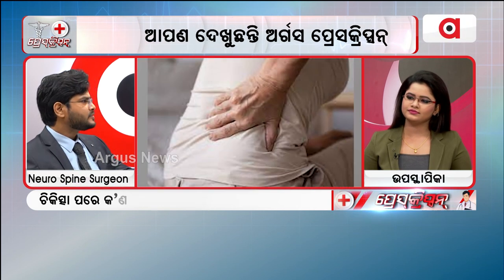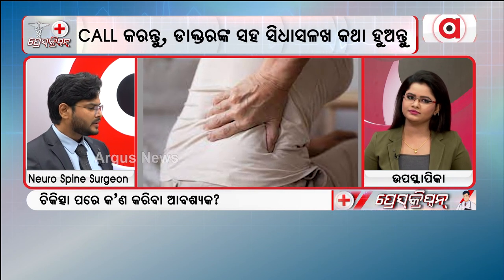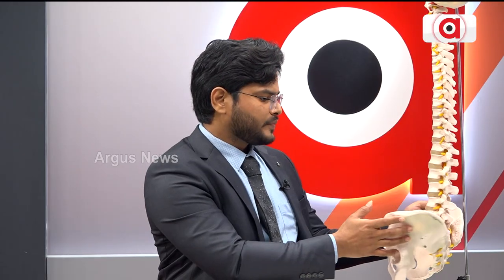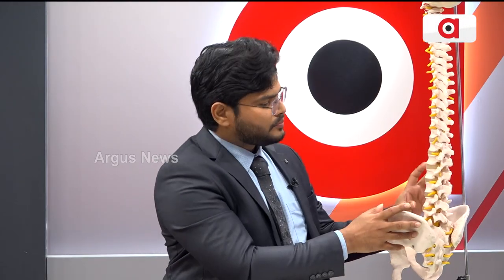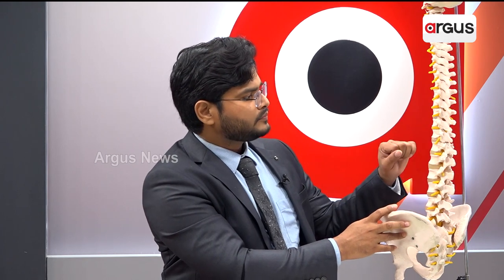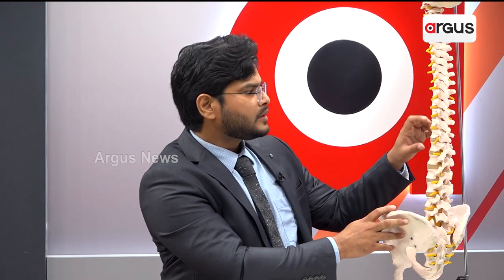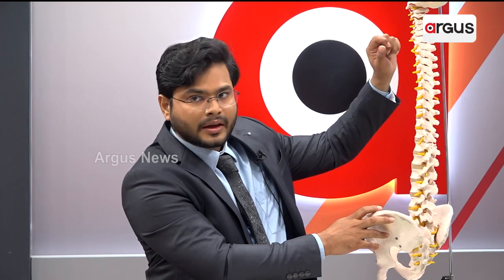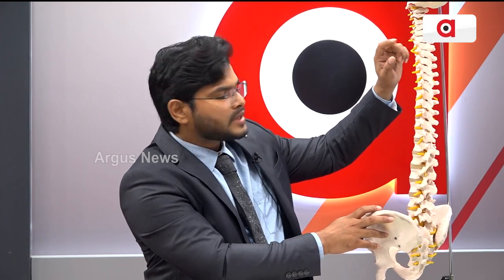Argus Prescription | What Causes Back Pain? Listen to what Dr Atmaranjan Dash has to Say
News is Odisha's fastest-growing news channel having its presence on satellite TV and various web platforms. Watch the latest news updates LIVE on matters related to education & employment, health & wellness, politics, sports, business, entertainment, and more. Argus News is setting new standards for journalism through its differentiated programming, philosophy, and tagline 'Satyara Sandhana'.